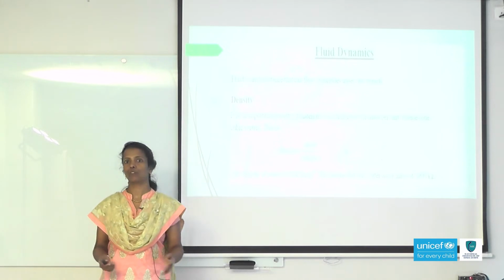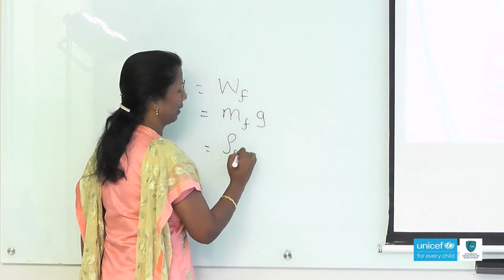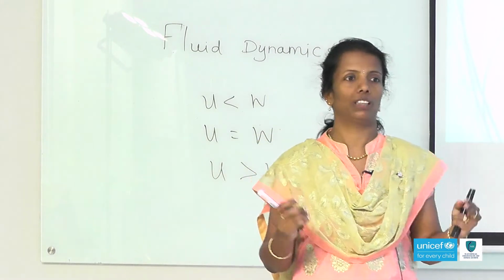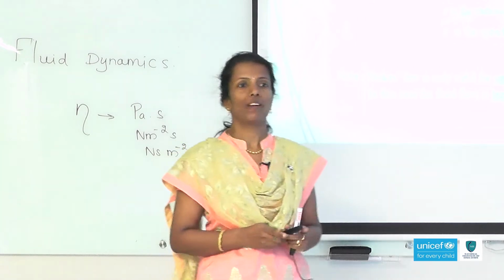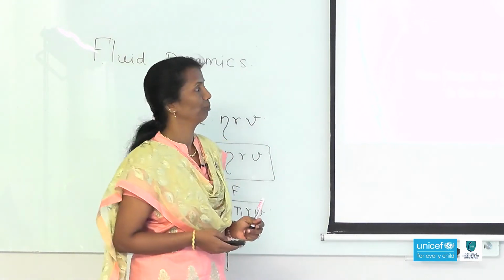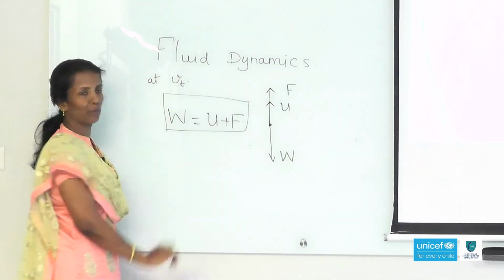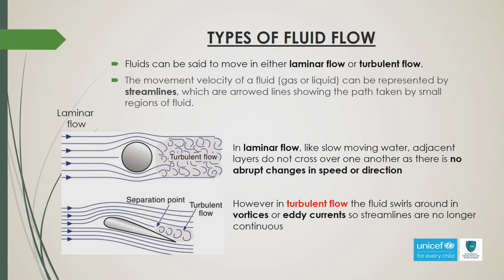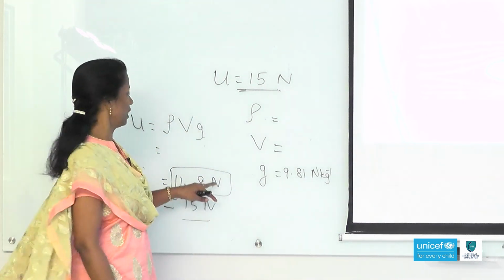Telekilaas AS level Physics: Fluid Dynamics